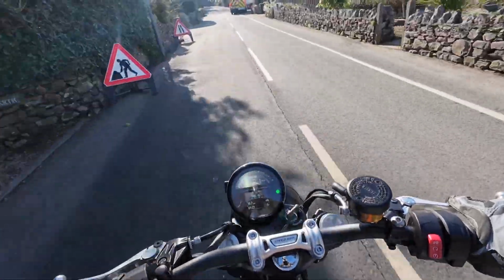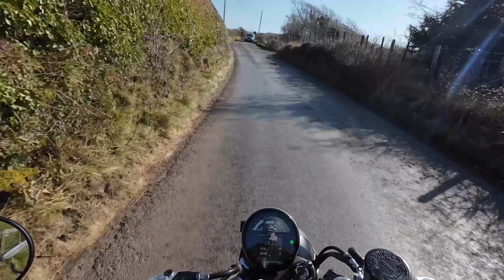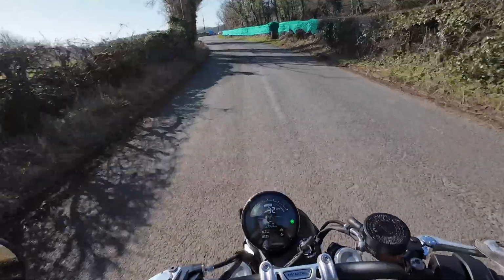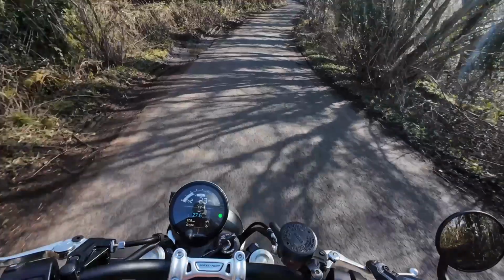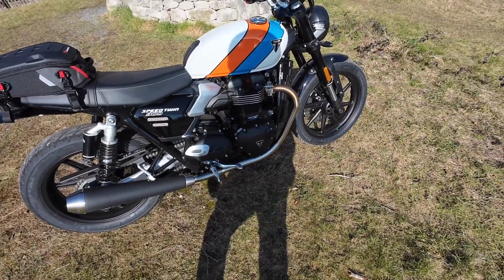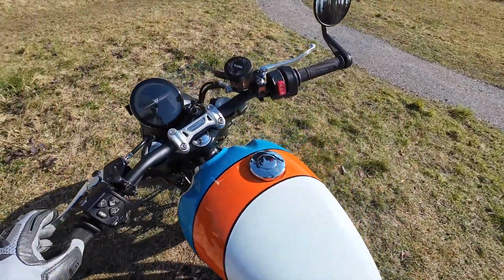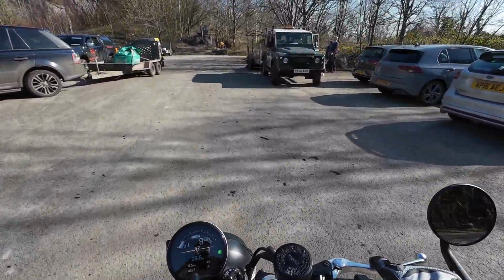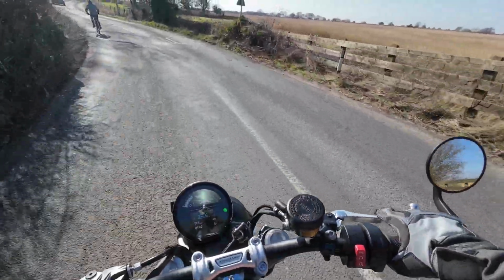First Impressions Triumph Speed Twin 900 Part 2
Return trip from Arnside exploring the benifits of the new Triumph Speed Twin 900